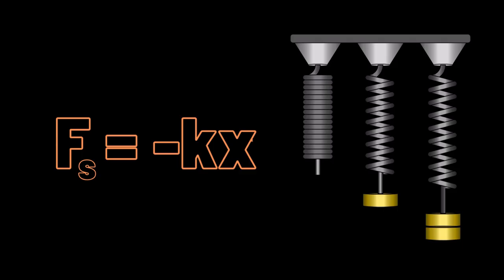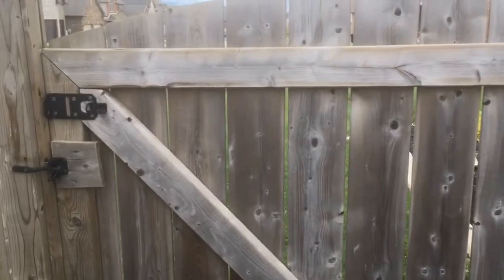Types of Forces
In this video we explore the different types of forces and how we can represent them mathematically.